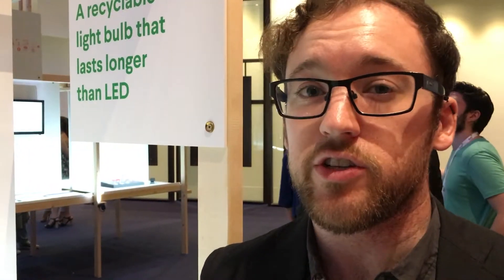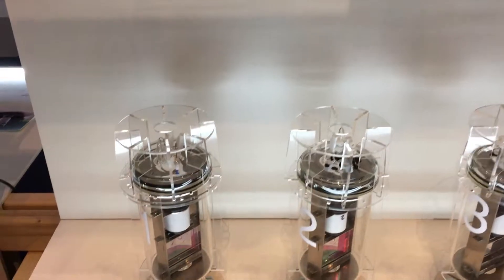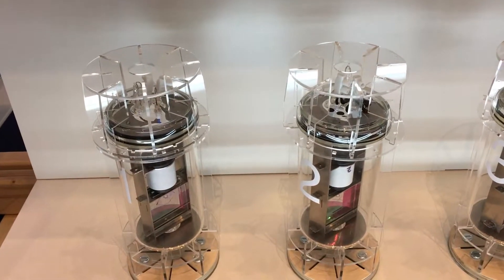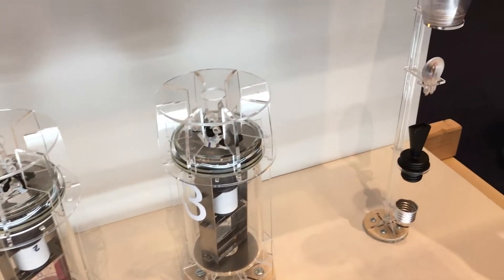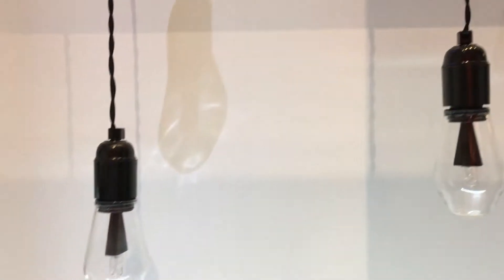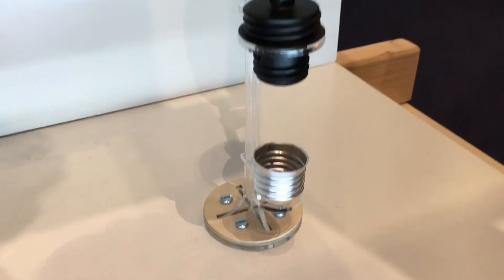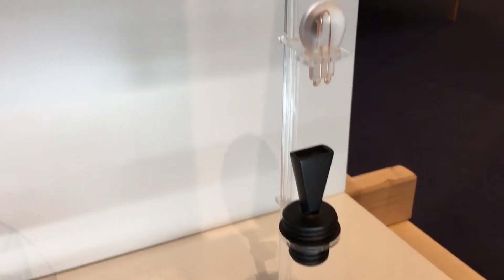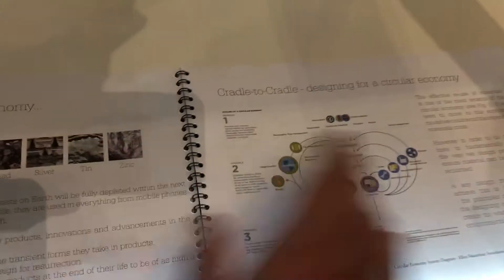RECANDESCENT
Global Grad Show, Dubai 2016
ROYAL COLLEGE OF ART